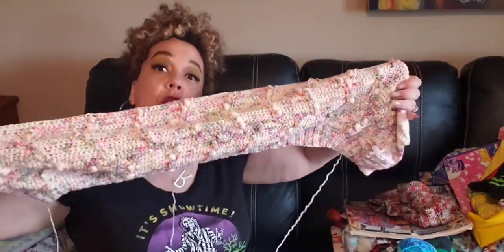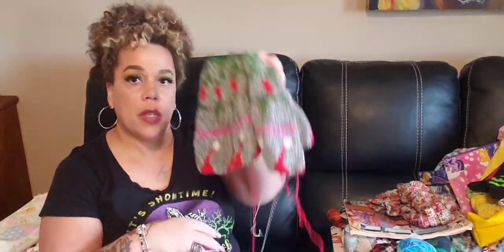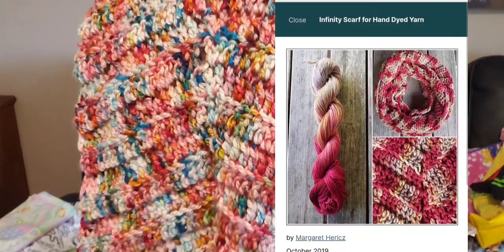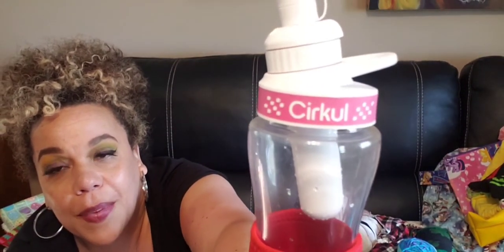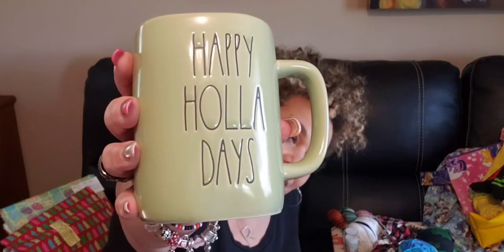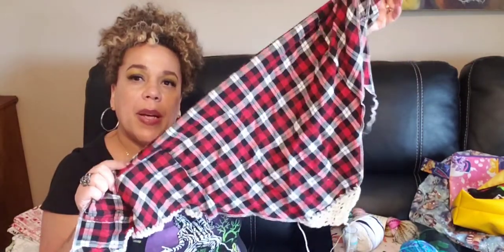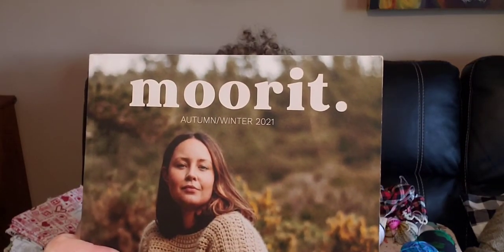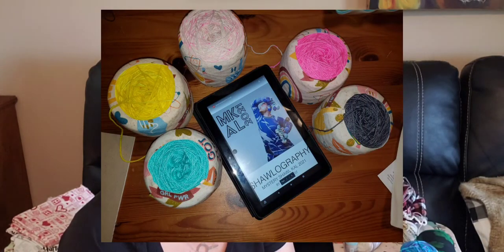Hey Y'all Ep. 6 🧦 socks magazines wips oh my!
Find me on Sosh!
@chopshopstitch on Instagram, tiktok, Twitter, Ravelry, Snapchat and Facebook